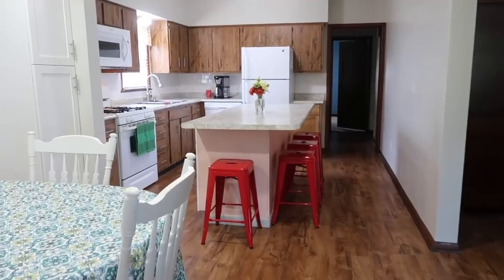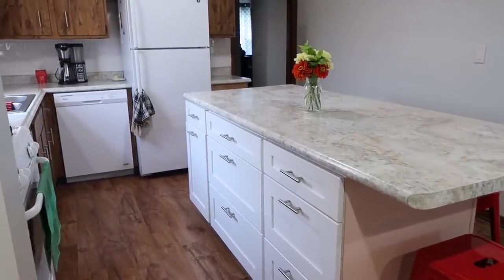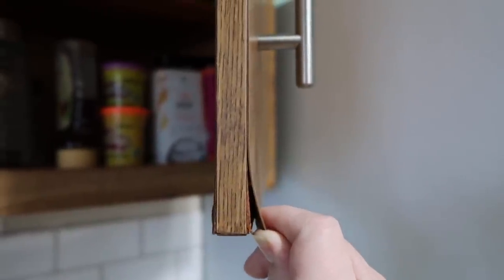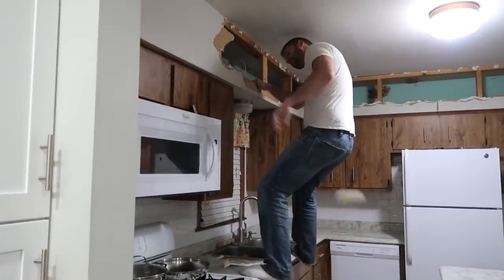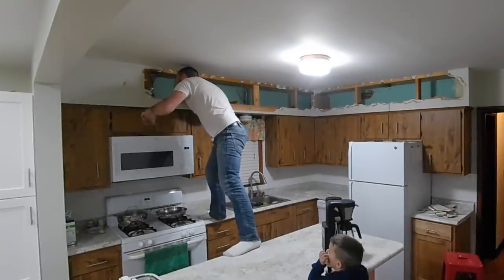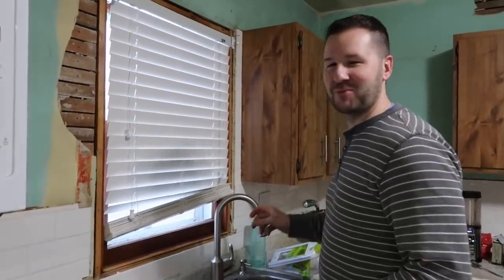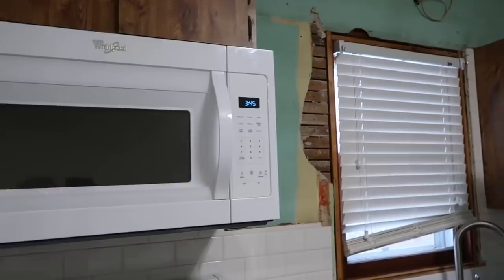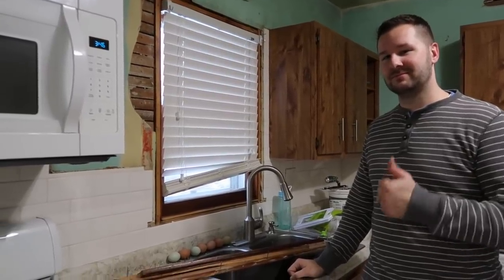Minimalist Kitchen Reno: DEMO DAY, PROBLEMS & DESIGN PLAN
We making a few changes to our kitchen! We're replacing the upper cabinets with new white cabinets and open shelving. Today Tom demoed the soffit, cabinets and ran into a few problems we weren't expecting...isn't that how every home project goes??

S I M P L I F Y Y O U R K I T C H E N Q U I C K L Y!

📷 My Camera (that I LOVE!!)
🎤 Lav Mic